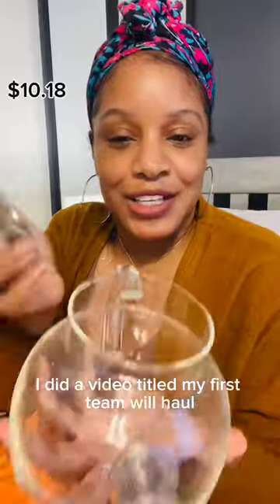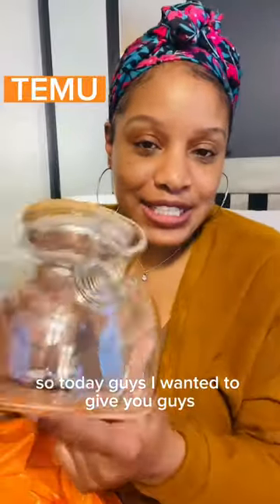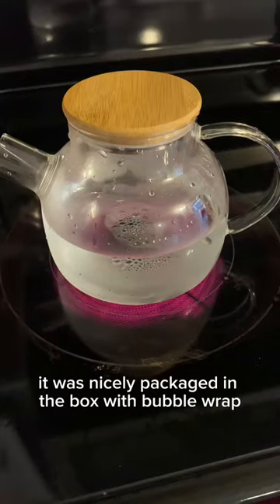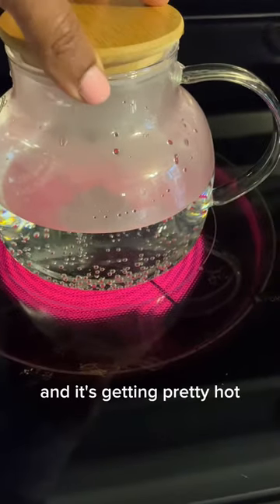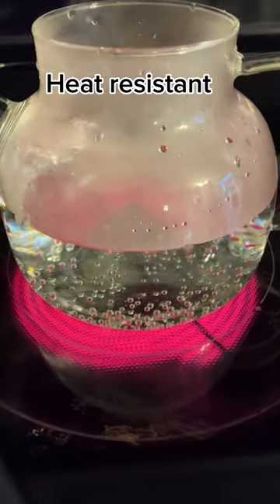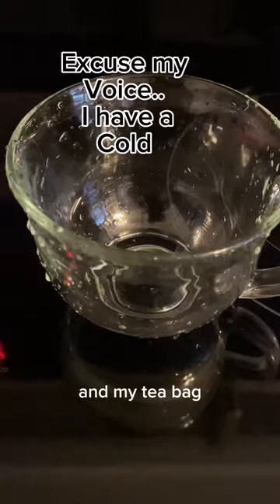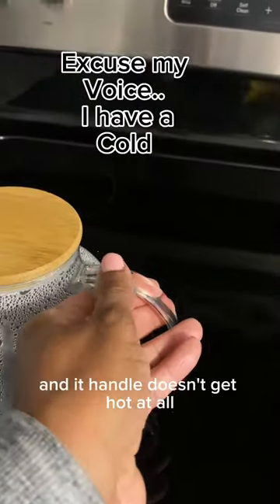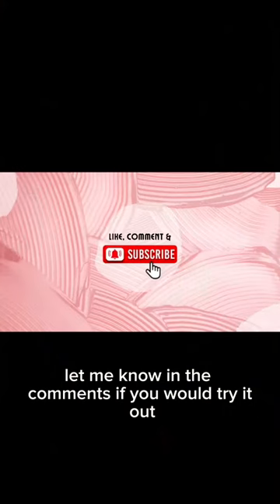Reviewing glass teapot from Temu!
Hey Friends,
Welcome in this video I am sharing with you my review of

 Borosilicate glass teapot $10.18